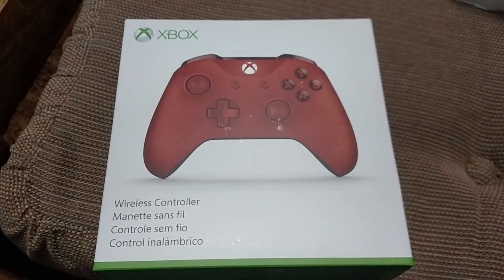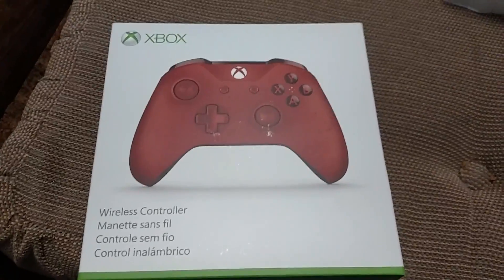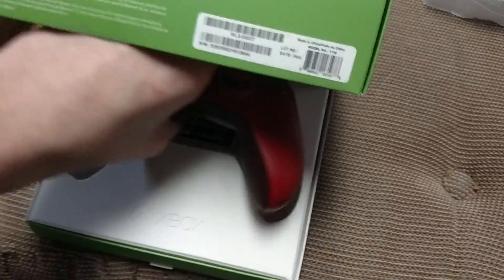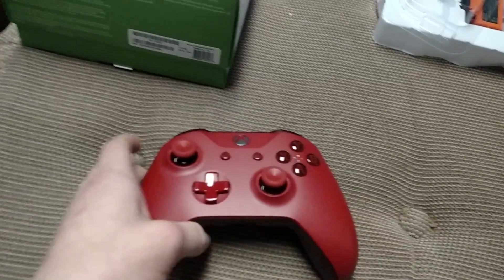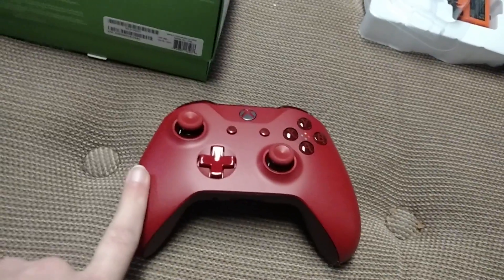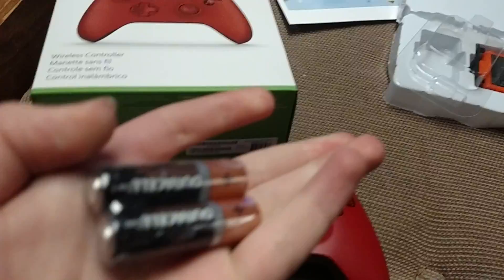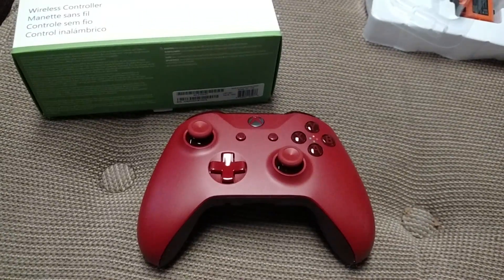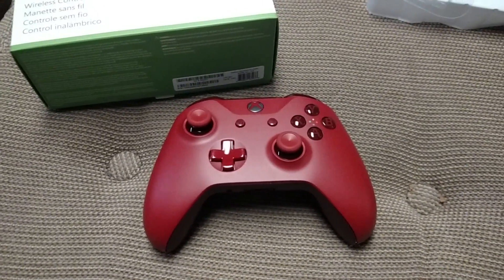All Red Xbox One S controller unboxing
I unbox the all red Xbox controller. This controller looks awesome. Now I have 5 controllers. Don't ask me why I have that many, I just like cool controllers.

Sorry it's short but I didn't want to run out of space on my phone. I hope you guys enjoyed.